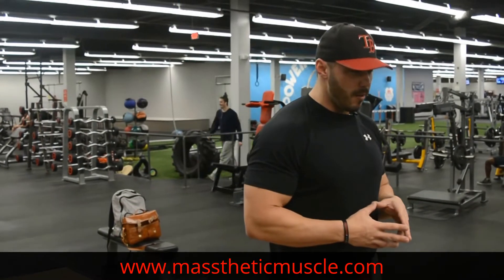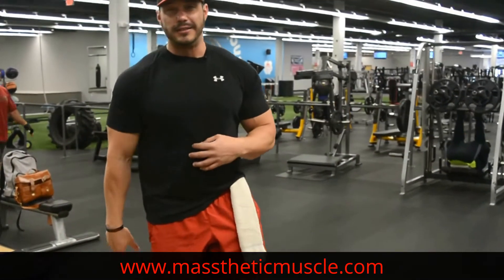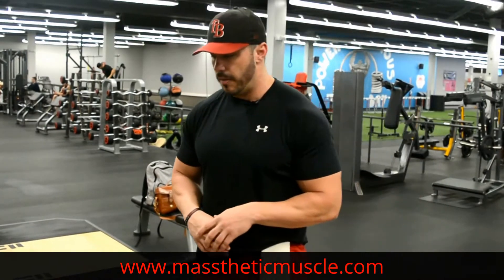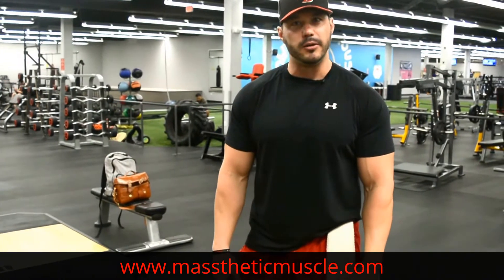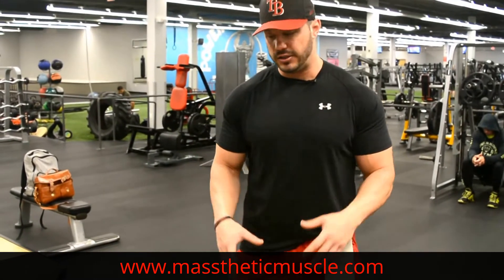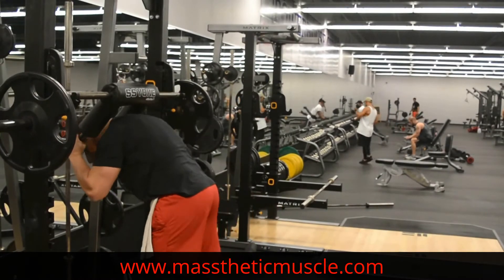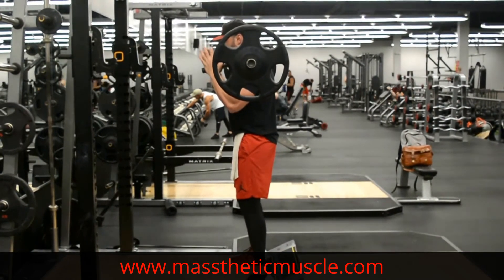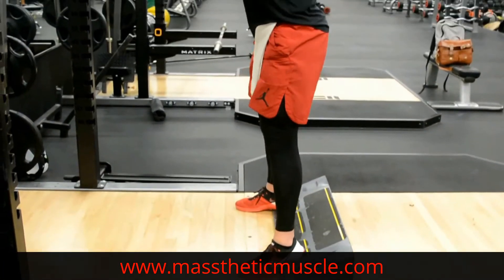How To Squat To BUILD YOUR QUADS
Do you struggle to get your quads engaged when squatting?

In this video, we go over the setup and execution of how to effectively squat to build your quads. We'll cover foot placement and position, heel elevation, bar placement, and what you should be doing with your knees when you squat to target the quads.

Start implementing these cues and techniques immediately and you'll begin to not only feel the quads working while squatting but will see a significant difference in your quad development.